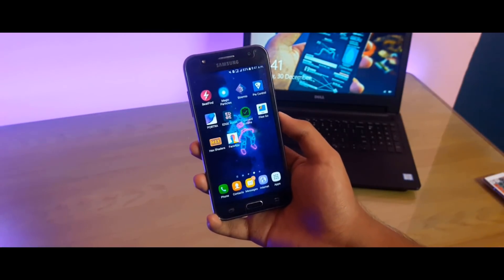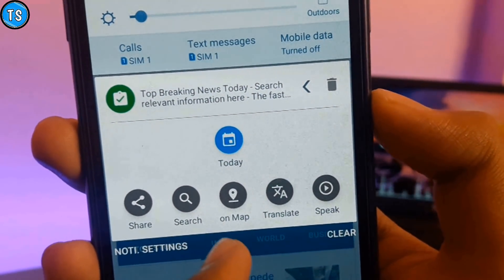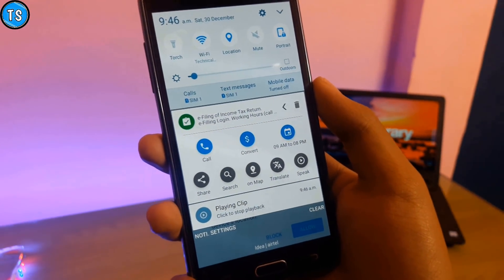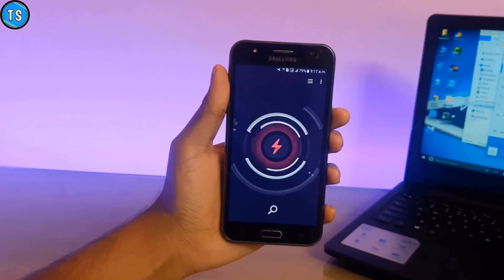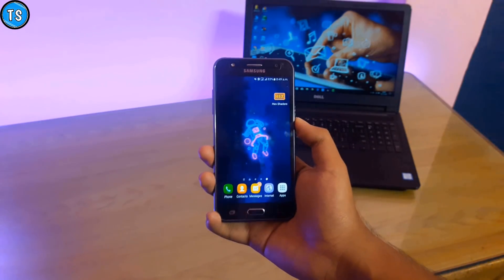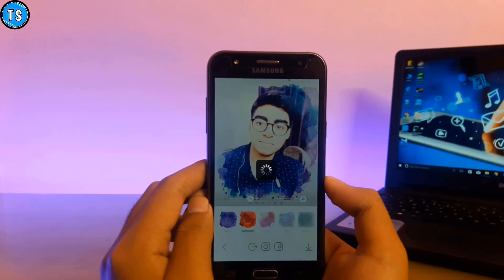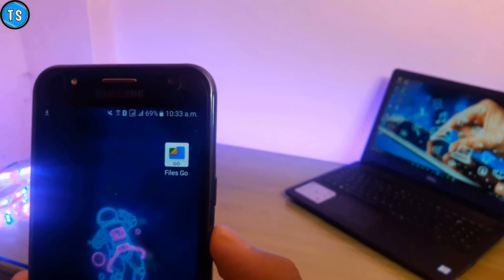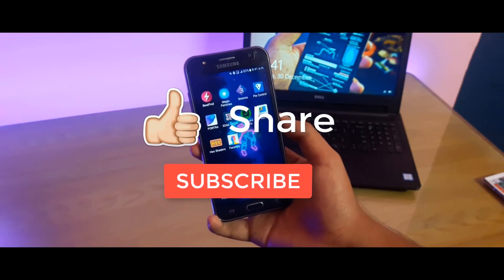Top 5 Best Android Apps | Unique Android Apps 2018!